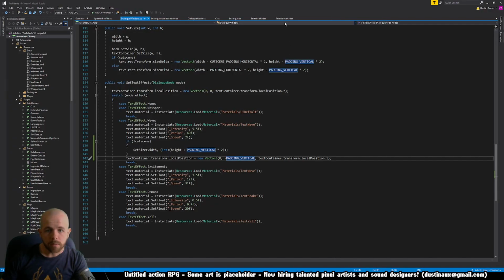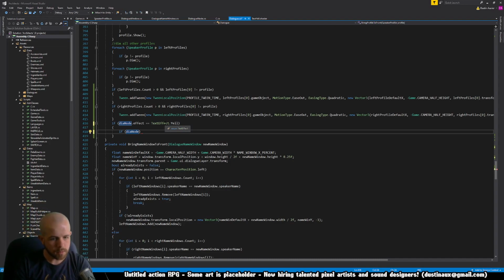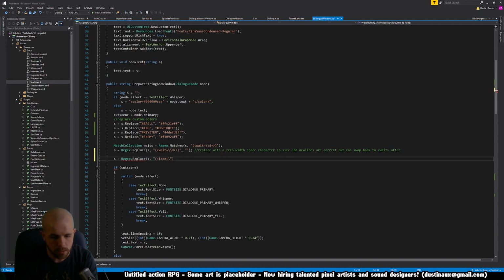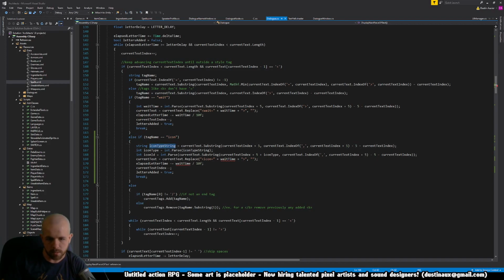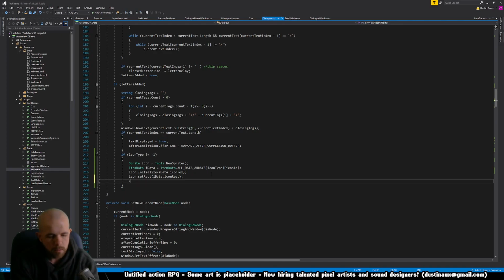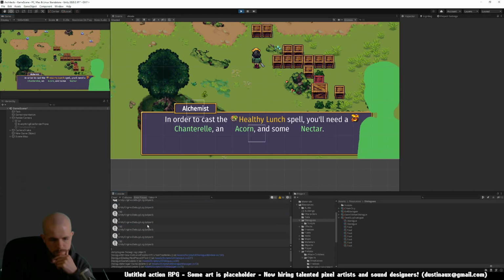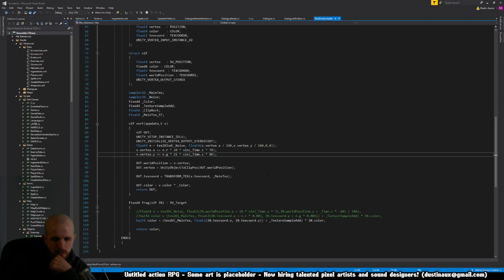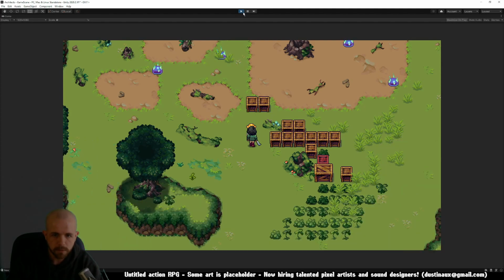Dialogue Effects Part 2 - Untitled RPG Dev stream